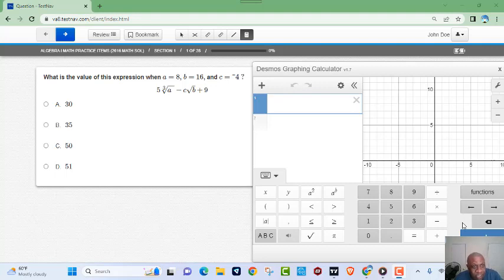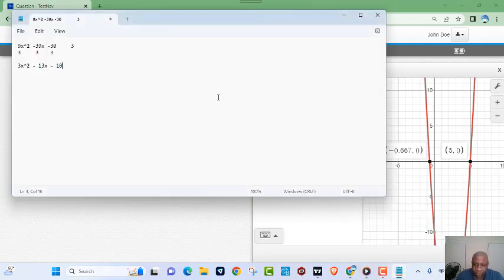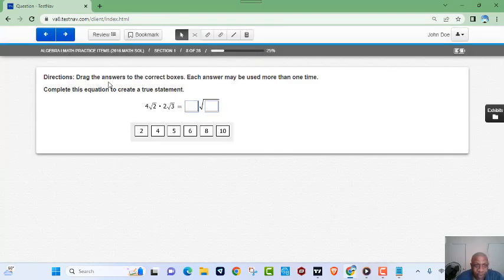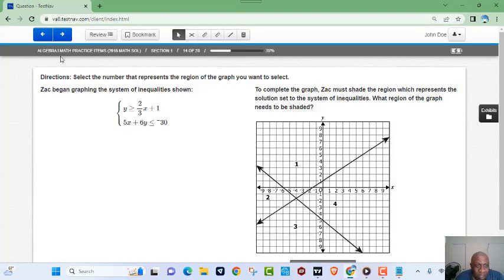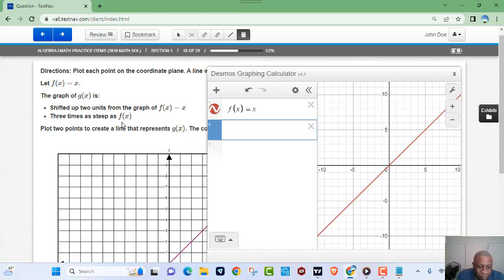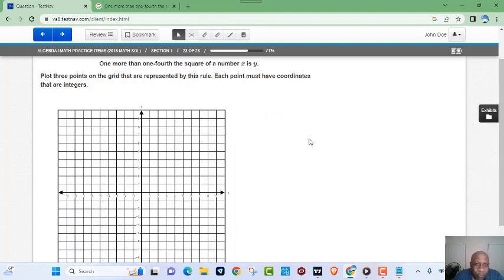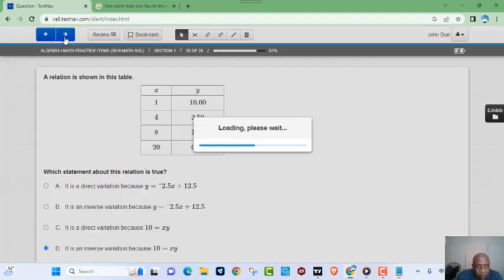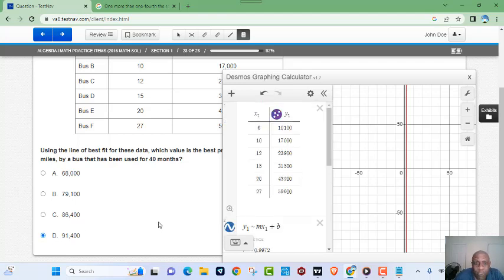Mr Shua Goes Over 2023 Algebra 1 TestNav Questions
I made this video to show students how they can use the DESMOS Graphing Calculator in TestNav to answer the 2023 Algebra 1 SOL Practice Items.